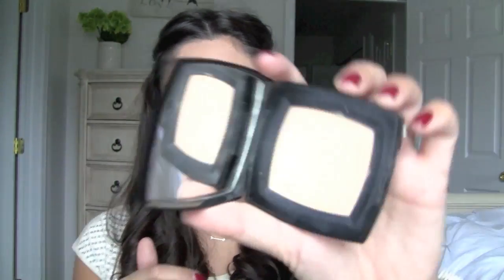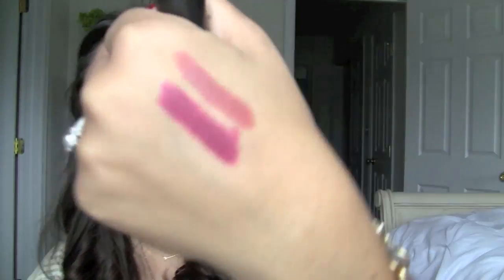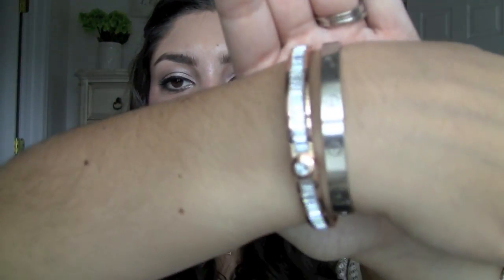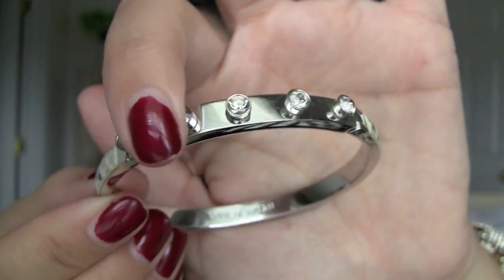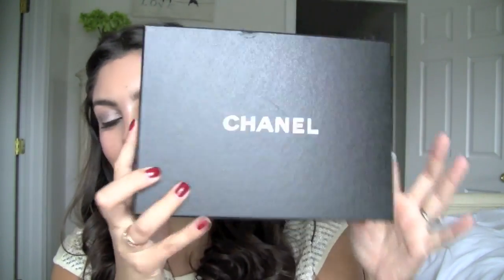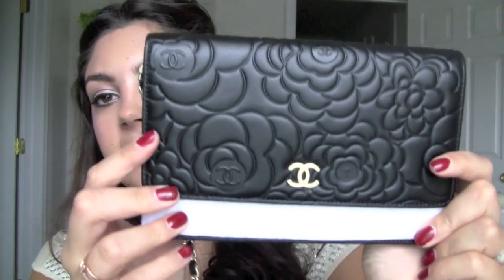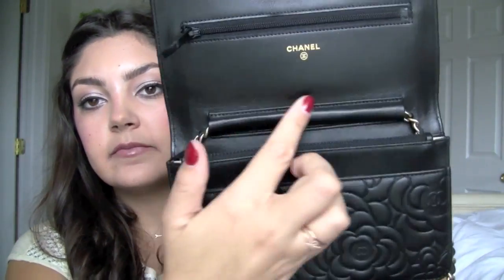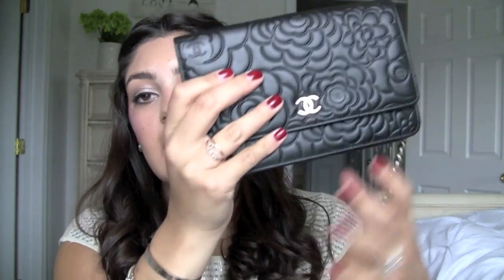California Haul- Henri Bendel & CHANEL!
I hope you guys enjoy this!  Stay safe!

HENRI BENDEL just started their FRIENDS & FAMILY SALE! 25% w/ code "FRIENDS"

Eyes: UD Naked 2 Palette (Verve & YDK)
Cheeks: Sephora Creme Blush in Flashy Fuschia
Nails: Gelish Black Cherry Berry
Earrings: Stella & Dot